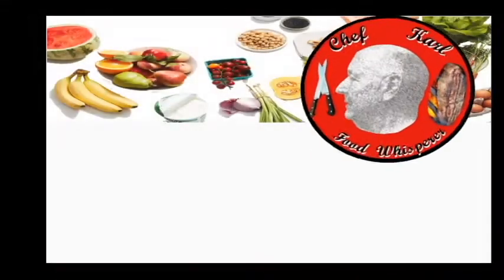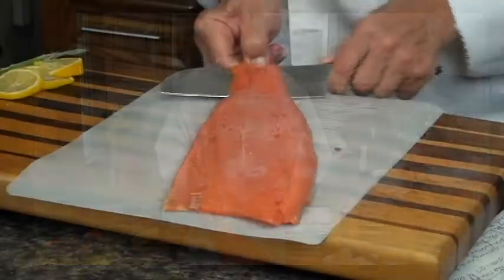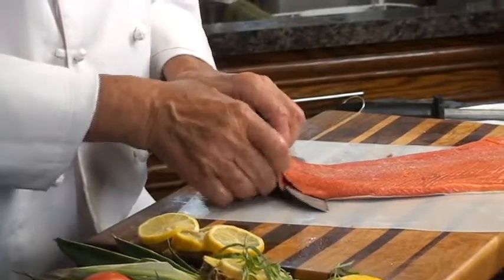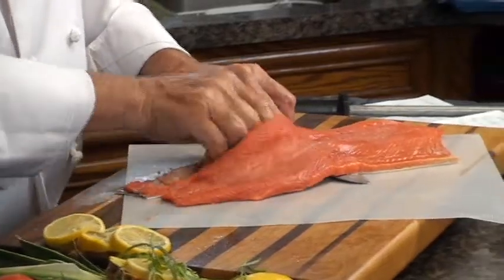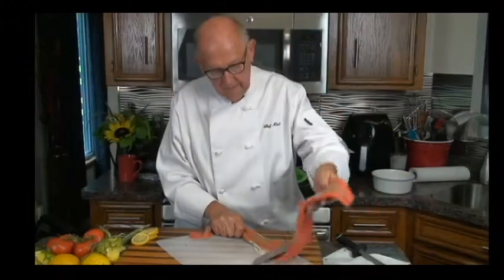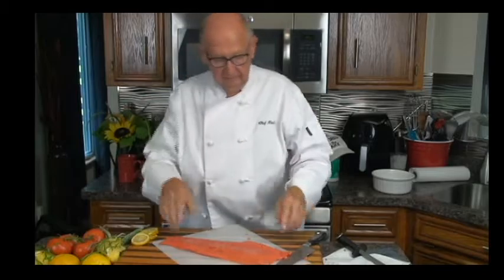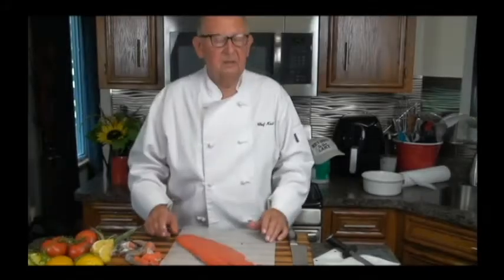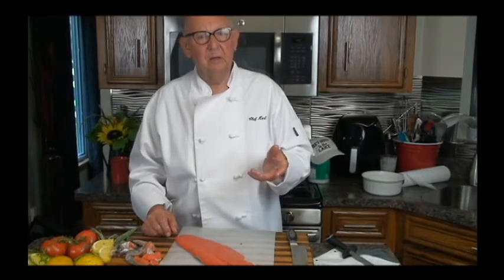How To Skin Salmon | Skin a Sockeye Salmon with NO WASTE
you need a sharp French knife and a side of any fresh salmon,starting at the tail, bevel your knife under salmon at the tail ,pressing down while wiggling the skin as shown. should come off in one piece,if not start at the point where skin tore and cut under skin as you did in the beginning.fresh skinless easy whole salmon filet#wow